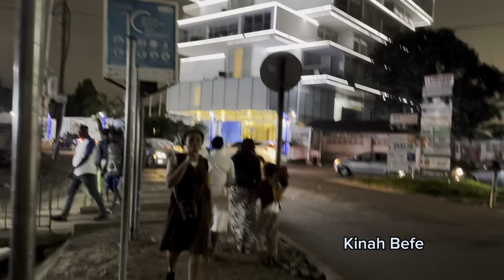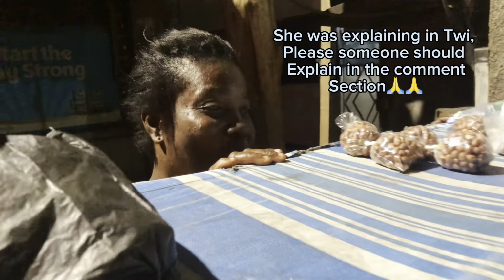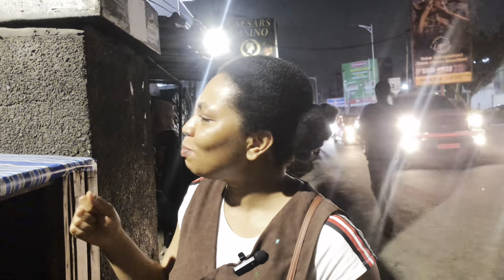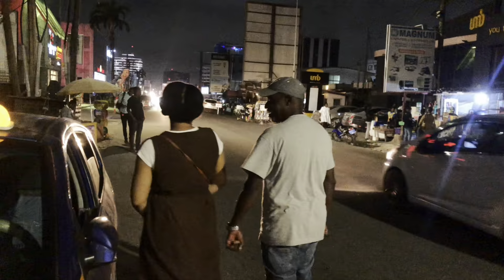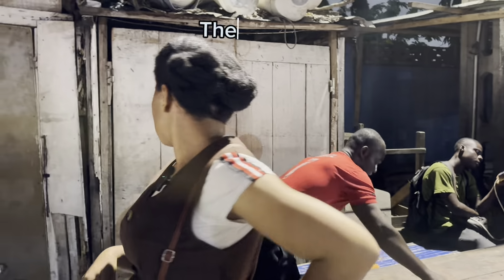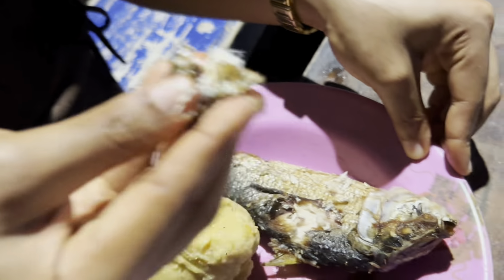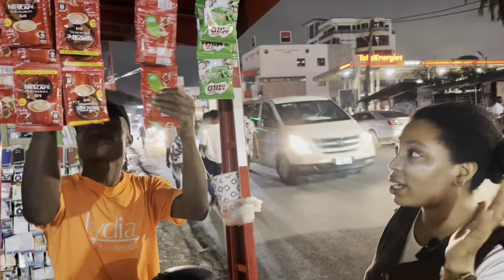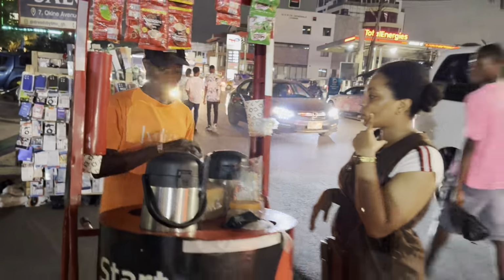Exploring the Hidden Gem in Ghanaian Street Food | My Best Street Food Discovery!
I tried some of the Ghanaian street food in Osu at night and i need answers to some questions. It was my best food venture in Ghana so far.